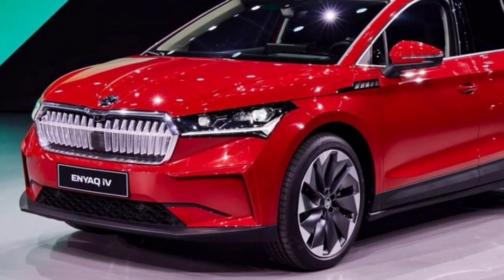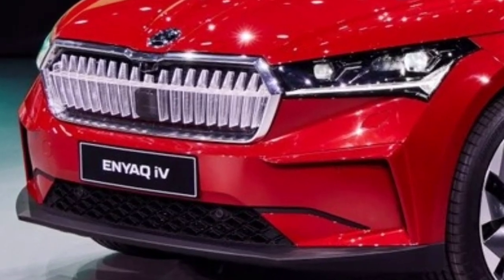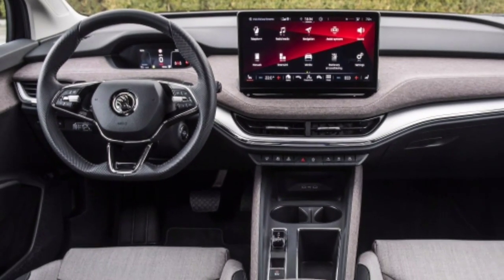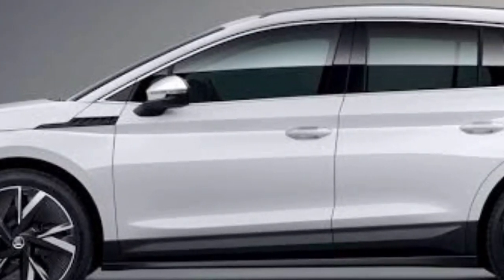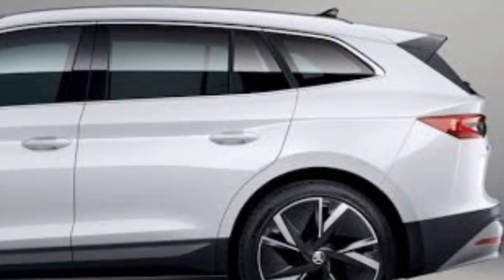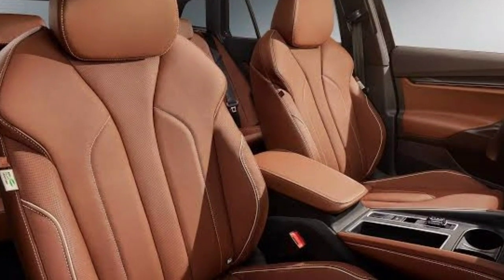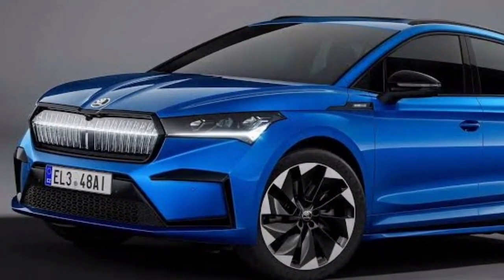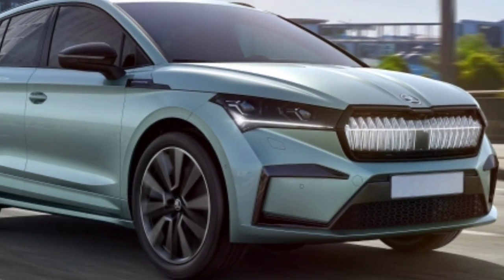New Skoda Enyaq RS IV 2023 First Look | GM Autos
Skoda introduced a charged version of the
enjac rsavi electric crossover on the technical side,

 the novelty
received two electric motors with
a total capacity of 306 horsepower,

despite its large size, the crossover has
an air resistance coefficient of only
0.265, which directly helps

the model to reduce energy consumption, the power reserve of such a modification is more than 500 km
 and acceleration from  0 to 100 km / h takes 6.5

seconds to distinguish such a model can be on
20-inch wheels matrixv headlights grille with Illumination

due to the gentle suspension, the crossover also

received a black lacquer finish and aggressive inserts on the front bumper

And on the stern attracts  attention glossy finish spoiler and solid red bumper trim

this is a reflective element also

offered an extended color palette of flavors for the buyer's choice